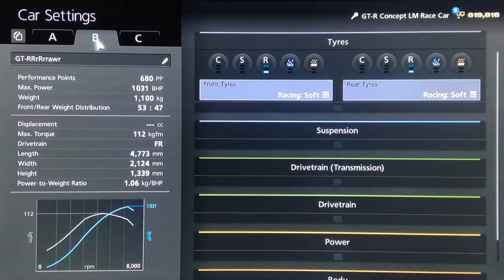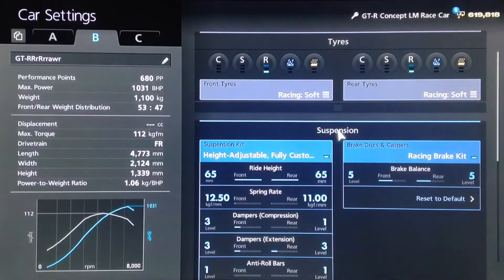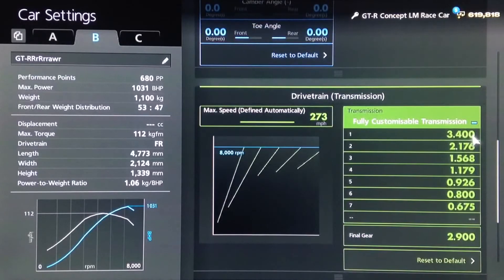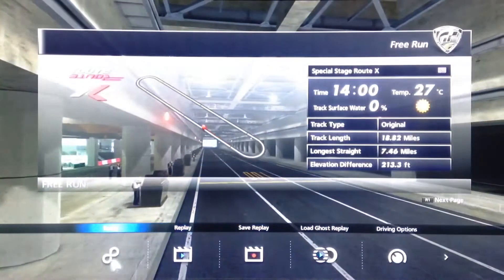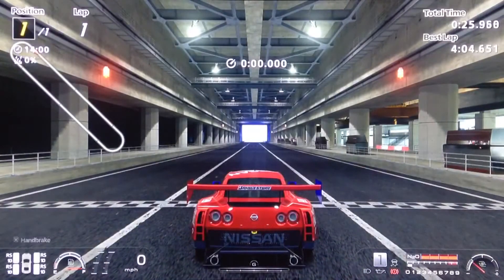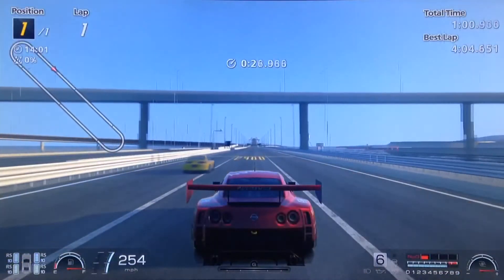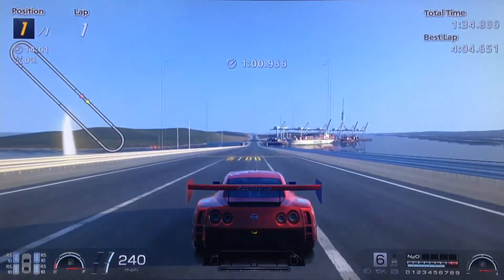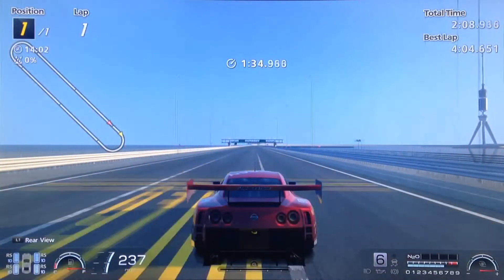GT6 : Drag Spec - ''GT-Rawr'' [0-200 in 10sec] GT-R Concept LM Setup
Another launch/drag spec tune for you guys, this time featuring the Nissan GT-R Prototype LM Race Car, which is one of the very few race cars on GT which can be equipped with nos...

Times :

0-60 : 1.9
0-100 : 3.4
0-150 : 5.8
0-200 : 10.2
0-225 : 13.9
0-250 : 22.7
1/4 mile (400m) : 8.2
1000m : 14.7
2000m : 23.8
3000m : 32.6

1 mile (1600m) : 20.2
2 mile (3200m) : 34.3

Vine : Hammer Studios Gaming
Personal FB : mike.hamer.311
FightMe App : Hammer Studios Gaming
Google+ : Hammer Studios Gaming
PSN : CORRUPTED_DISC
XBL : CORRUPTED DISC
GTPlanet : CORRUPTEDDISC